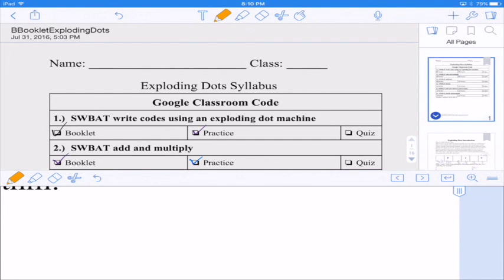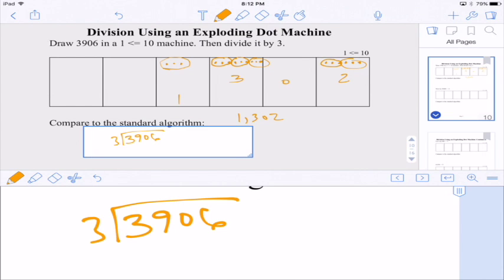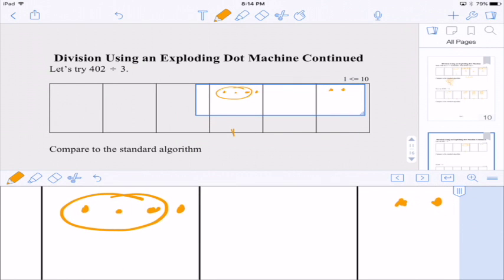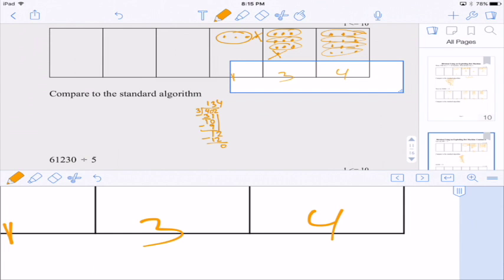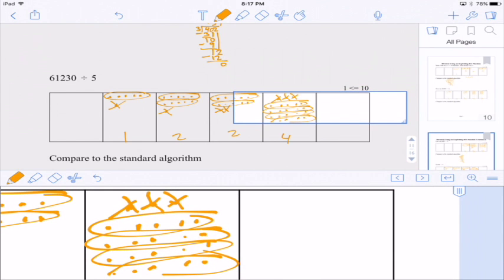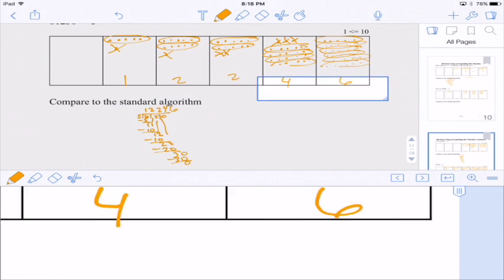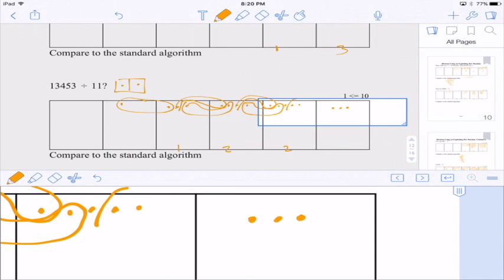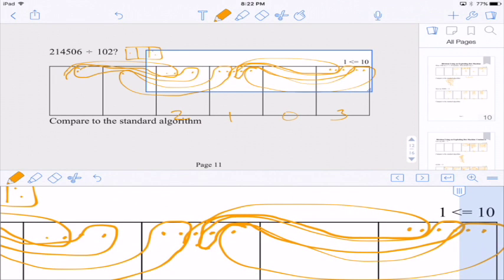Unit 0 L4 Division